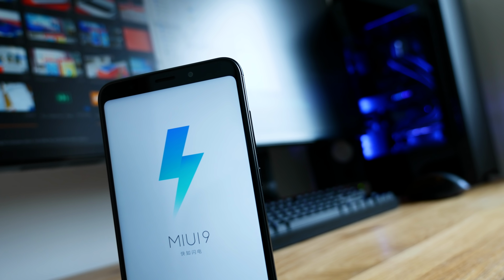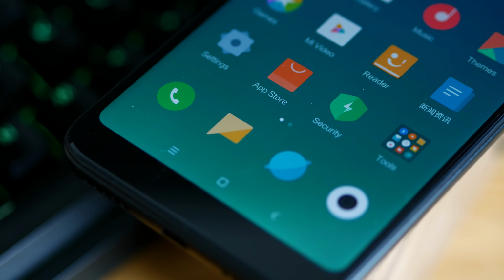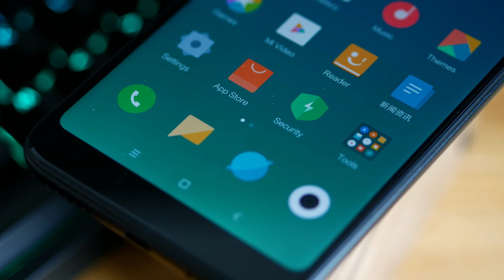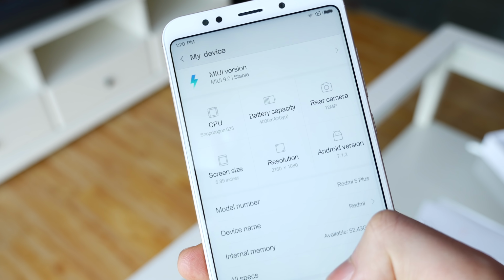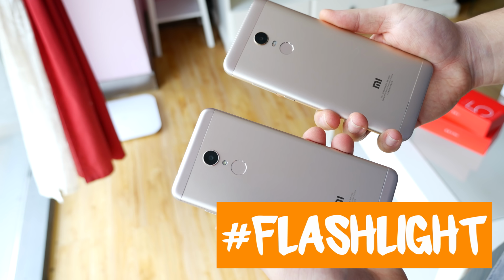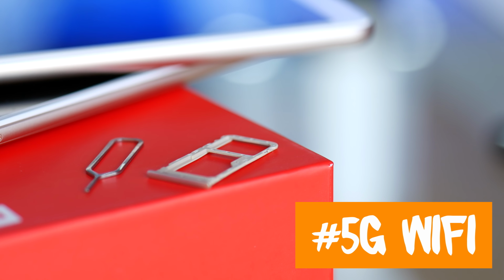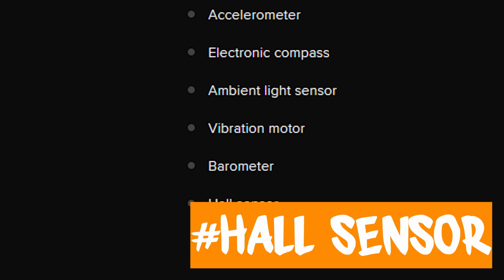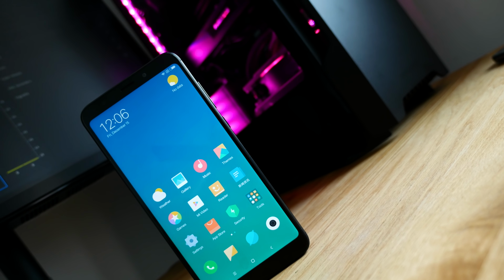Xiaomi Redmi 5 VS 5 PLUS: Which One to Buy?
I Found You - Daxten